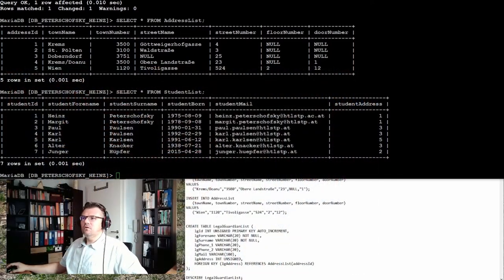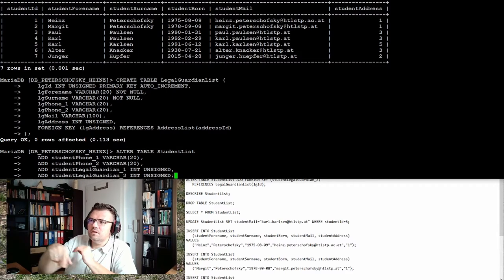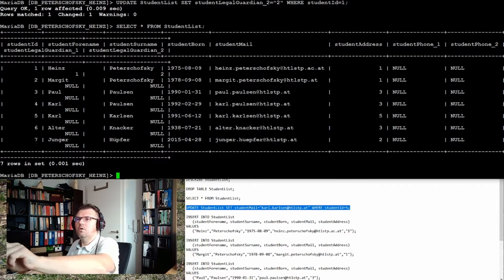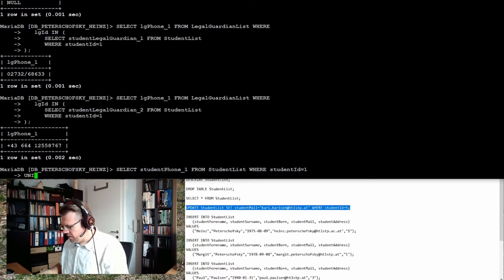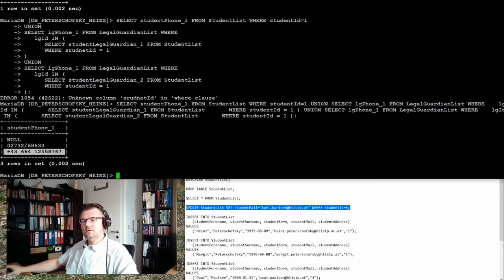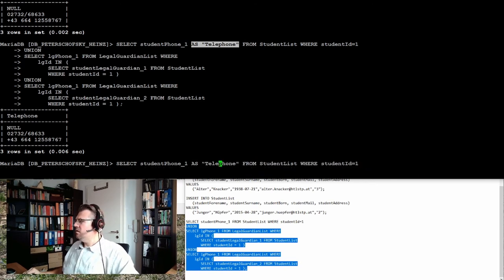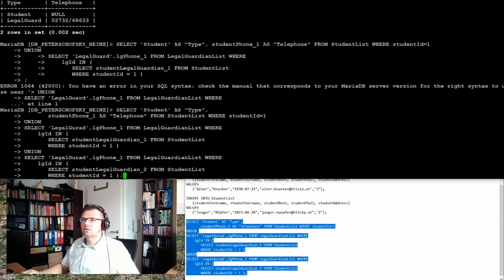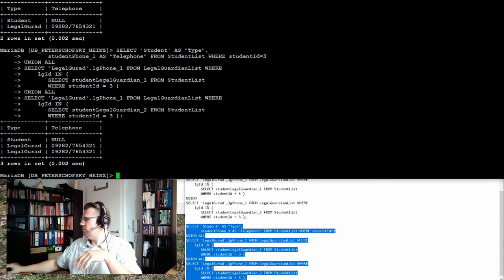Database 11: UNION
In this video we are discovering the UNION command to retrieve similar data from different tables. So we will display a bunch of telephone numbers from different tables as only one result attirbute. We will also learn how to name them proepr that we do not get confused.